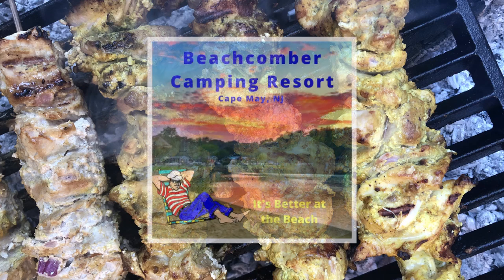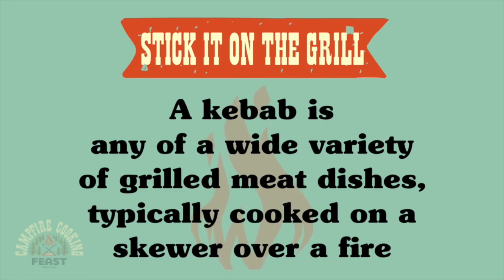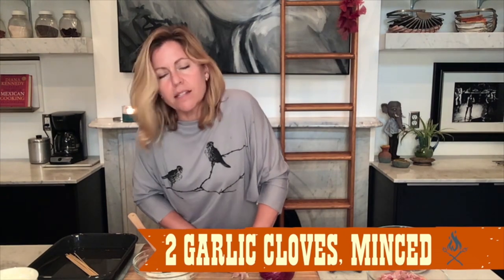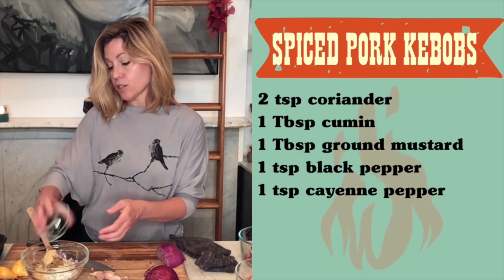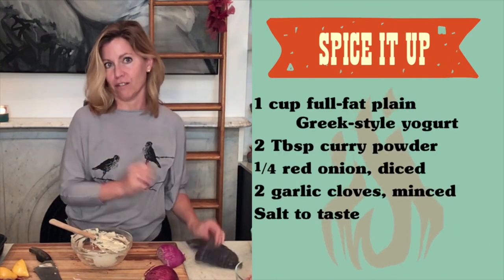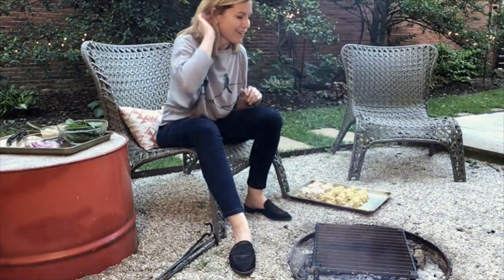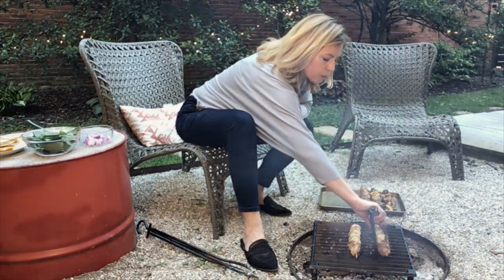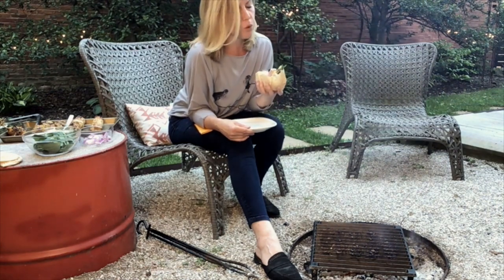Feast Magazine's Campfire Cooking: Kebabs sponsored by Beachcomber Camping Resort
Join Feast publisher Cat Neville for Campfire Cooking: These yogurt-marinated kebabs make a perfect prepped dinner for a camping trip or a backyard meal!